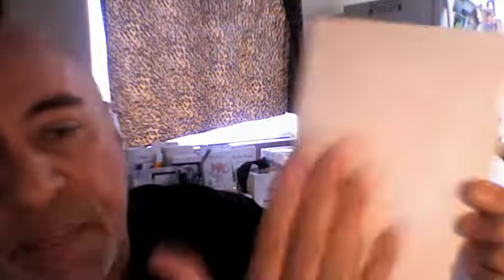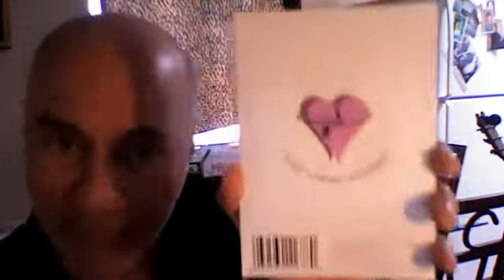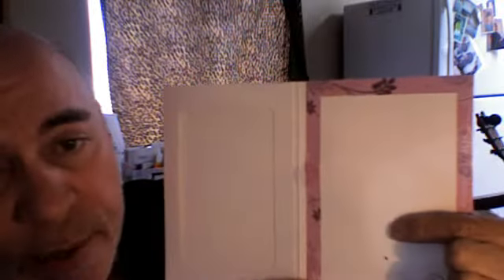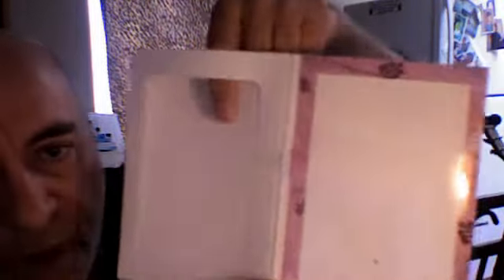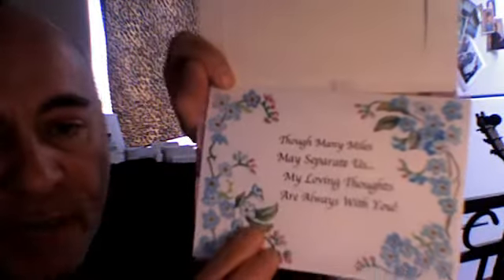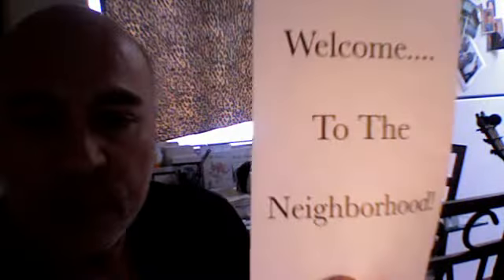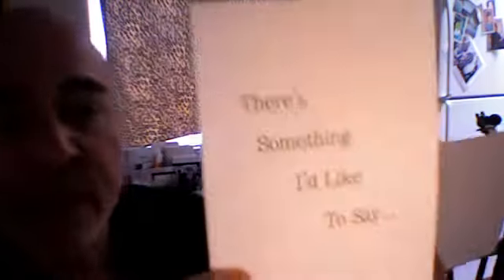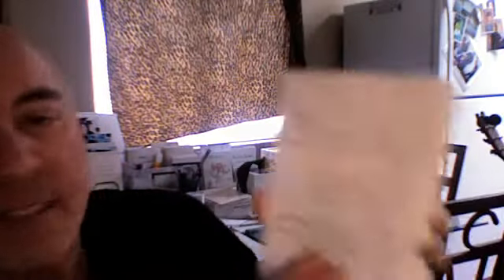A Blank Greeting Card With Recordable Capability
Have-A-Heart Greetings Sells Audio Greeting Cards With No Pre-Design Or Pre-Audio.
Create a Custom Greeting Card Just The Way You Envision It!
Now 30 seconds record and playback..New cards have arrived!